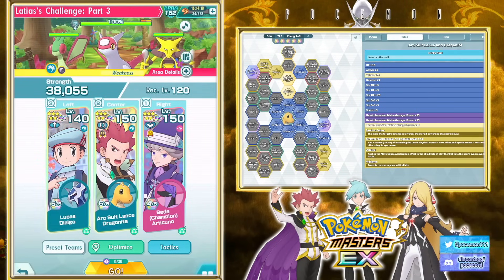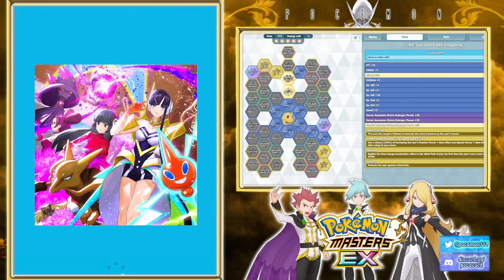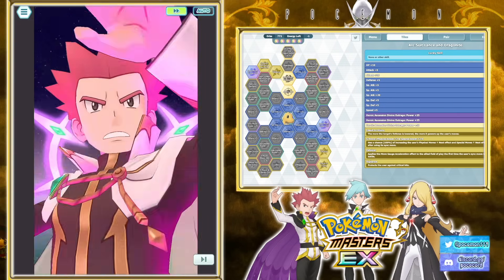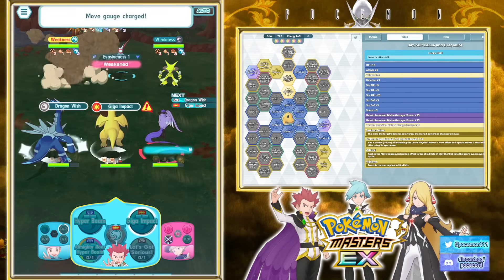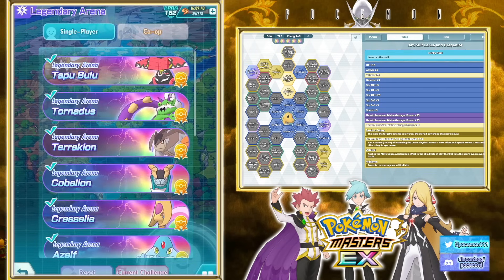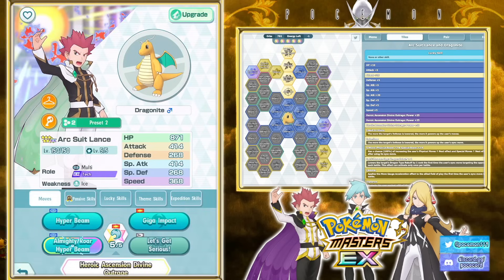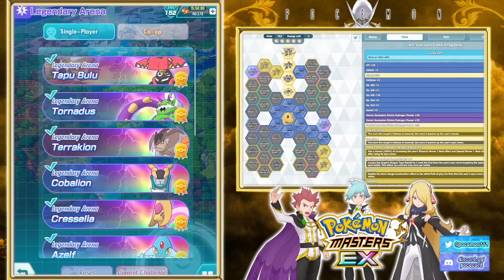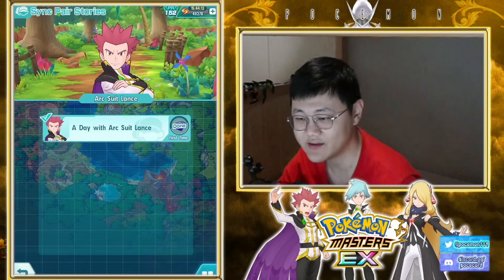NEW STRONGEST UNIT! 5/5 EX Role Arc Suit Lance & Dragonite Showcase! | Pokemon Masters EX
Video Title: NEW STRONGEST UNIT! 5/5 EX Role Arc Suit Lance & Dragonite Showcase! | Pokemon Masters EX

0:00 3/5 6 Star EX
4:54 5/5 EX Role
12:34 Sync Pair Story